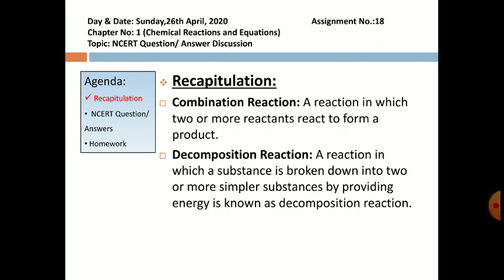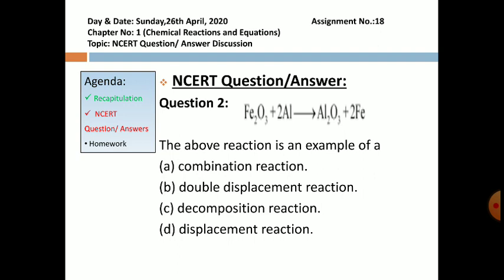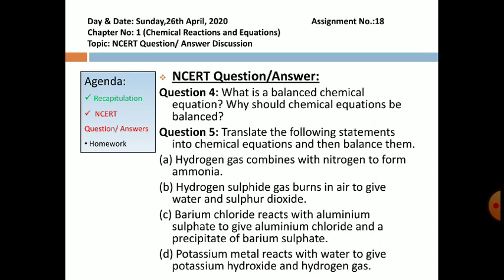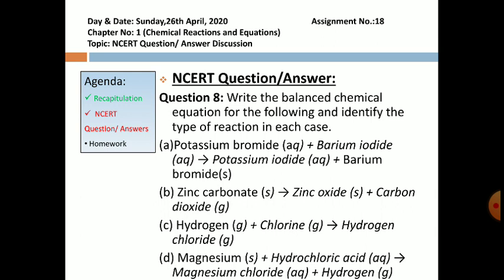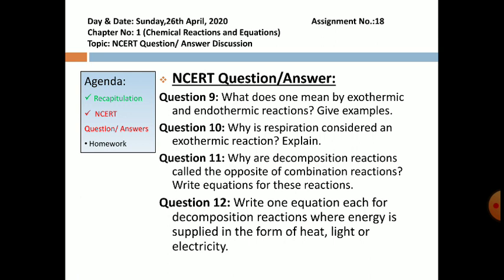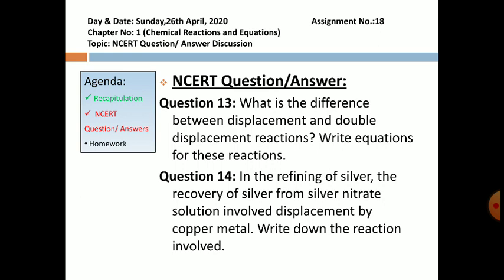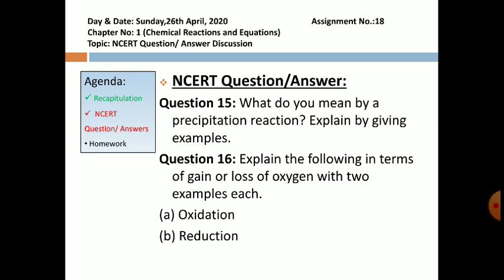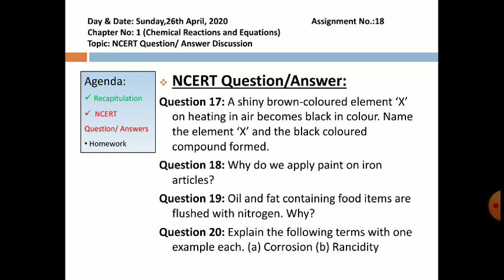Chapter 1 NCERT solutions | chemical reactions and equations